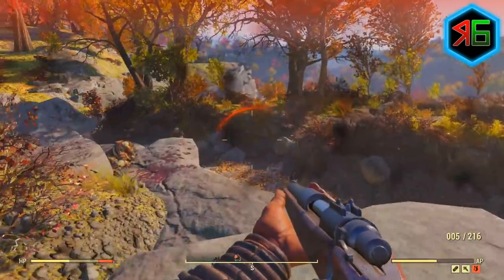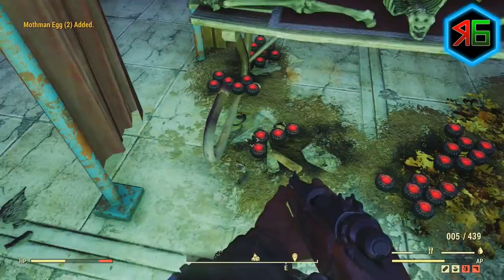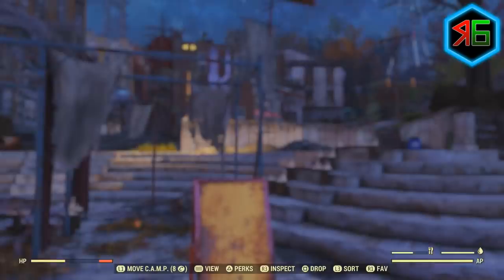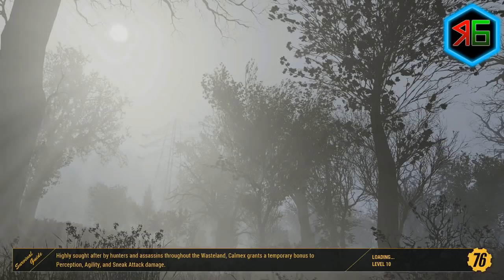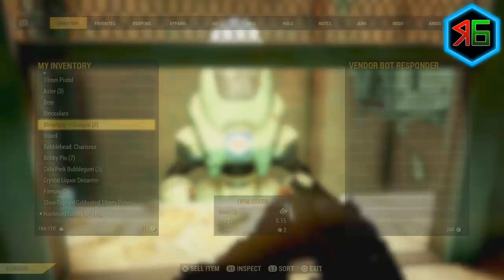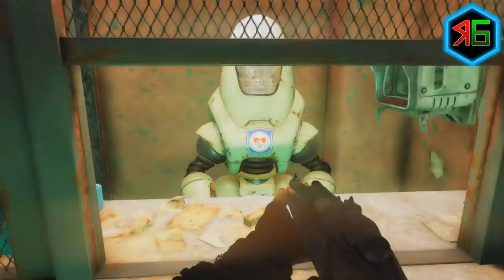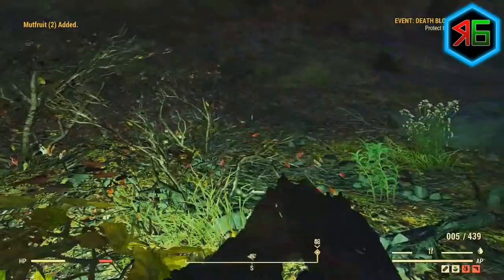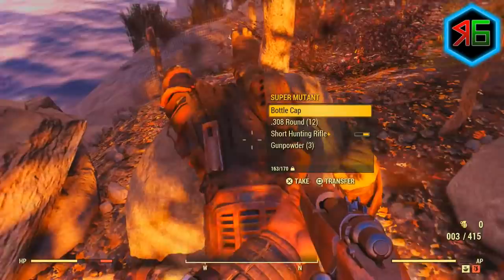How To Get A TON OF CAPS In Fallout 76! (Fastest Way To Earn Caps)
Here's the BEST Way to Earn Caps fast in Fallout 76 to get money quickly!
You must be really bored if you're reading this far (comment ImBored if you are reading this haha :D )!
fallout 76